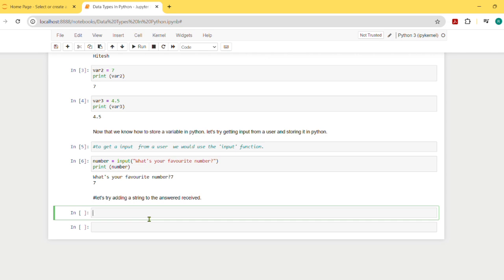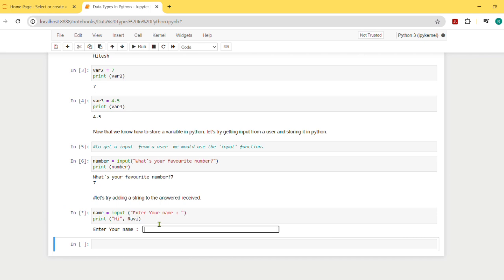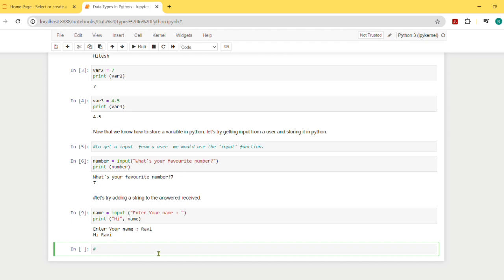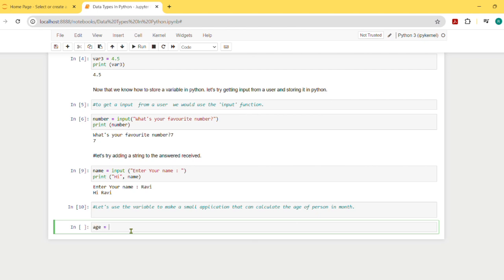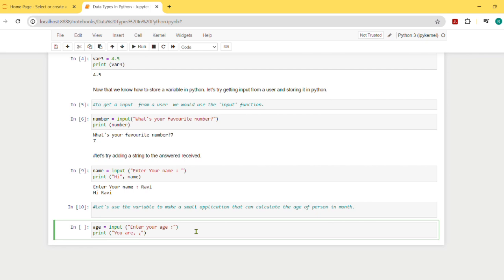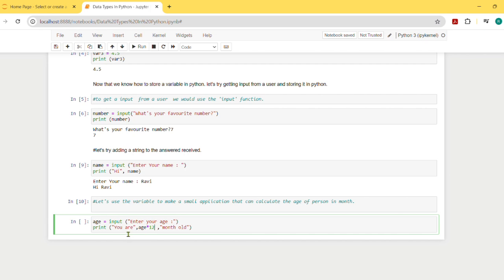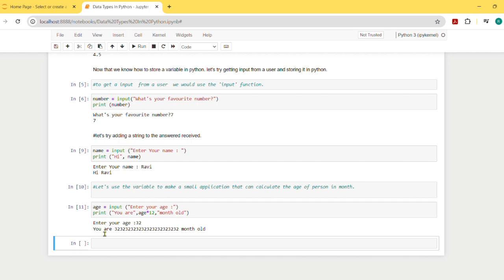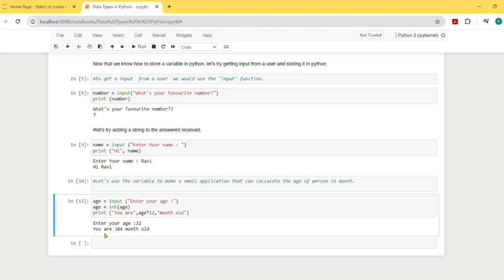Tutorial 3: Data Types in Python Programming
Welcome to SkillsTechy!
In this tutorial, we explore the essential data types in Python and how to work with them effectively. In the previous video, we learned that the input() function always reads data as a string. To perform arithmetic operations, we need to convert these strings to integers. This process of changing one data type to another is called "typecasting".

In this video, we will:
Review Variable Declaration: Recap how to declare variables in Python.
Understand Typecasting: Learn how to convert data types using functions like int(), float(), and str().
Build a Small Application: Use variables and typecasting to create a simple application that calculates a person’s age in months.
By the end of this tutorial, you’ll have a understanding of Python’s data types and typecasting, and you’ll be able to apply this knowledge to build practical applications.